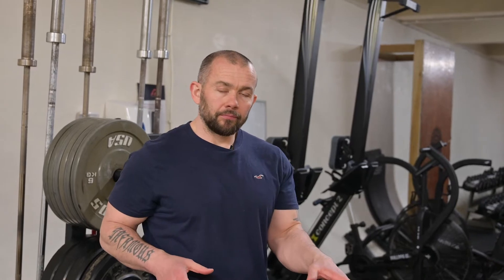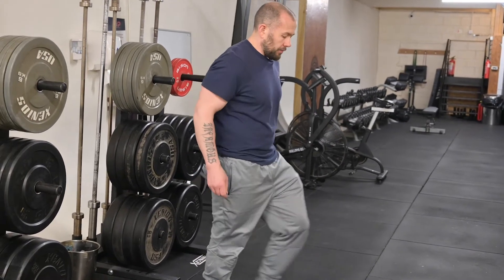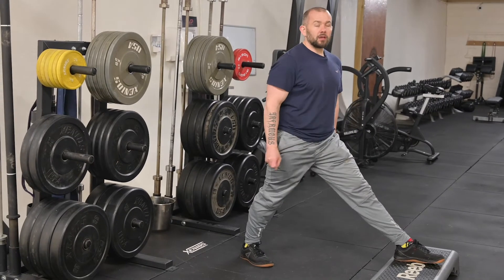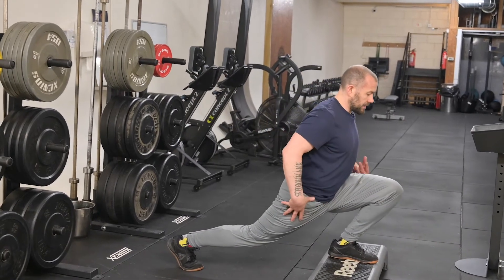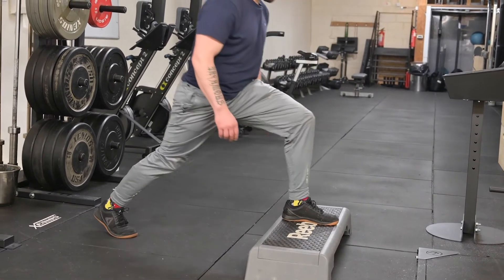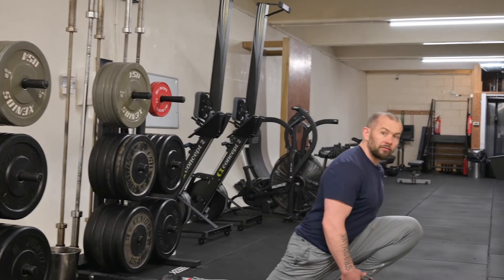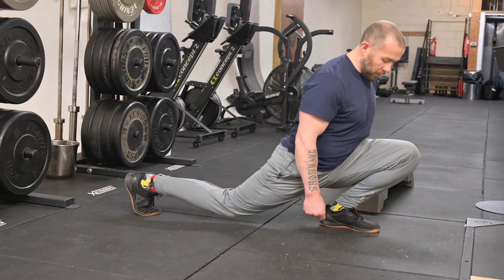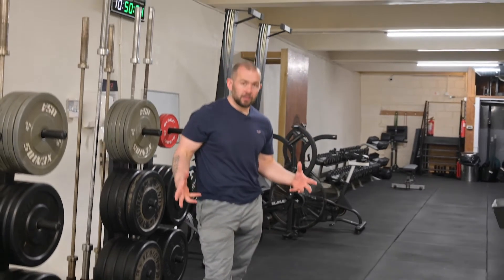1 ATG Split Squat